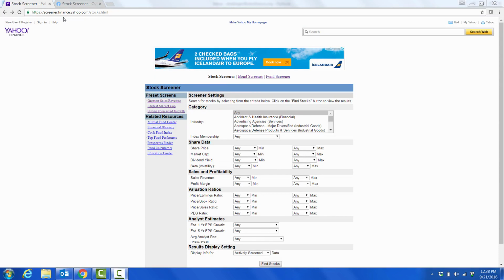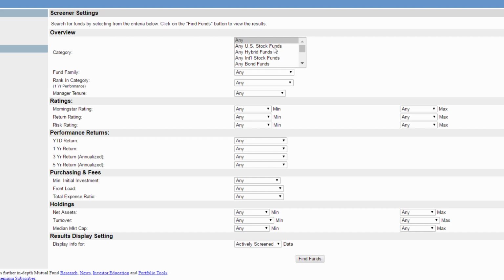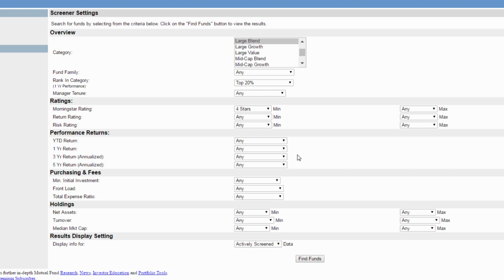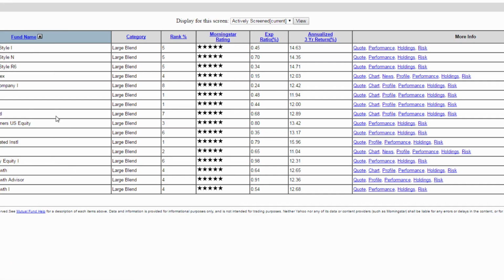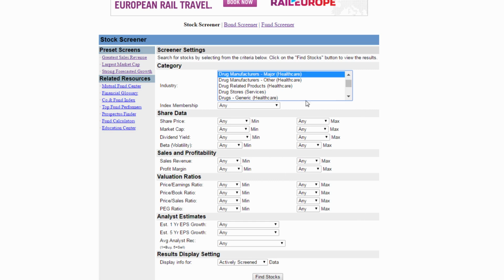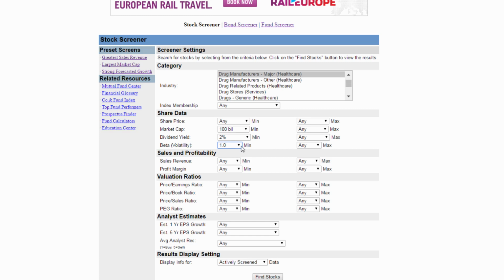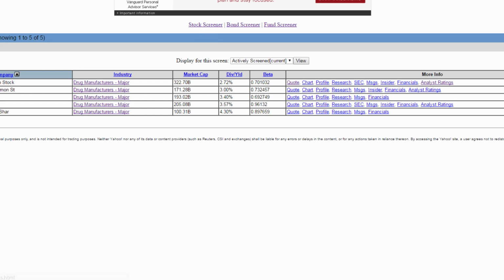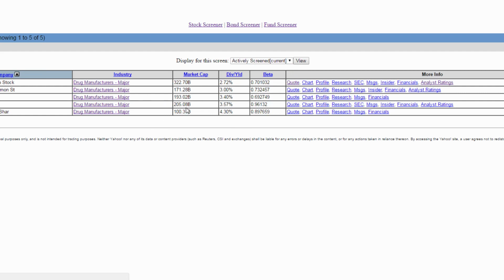Investing in Stocks (56-60)(1)